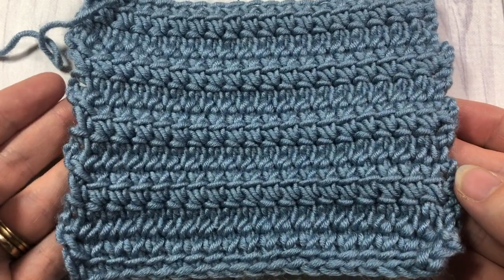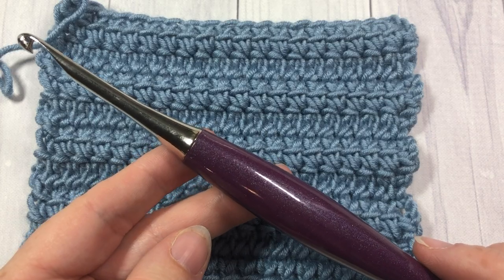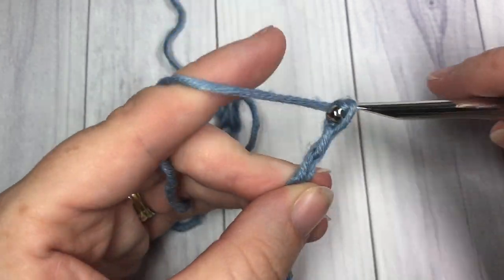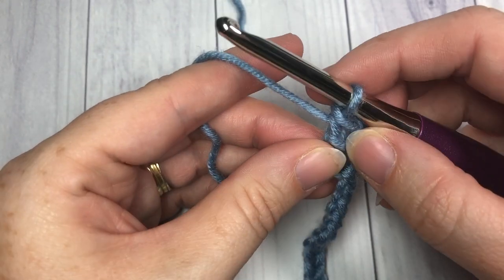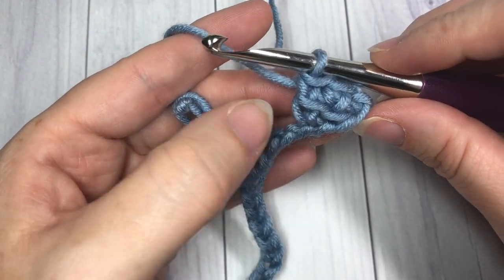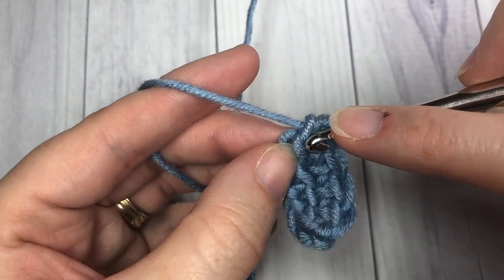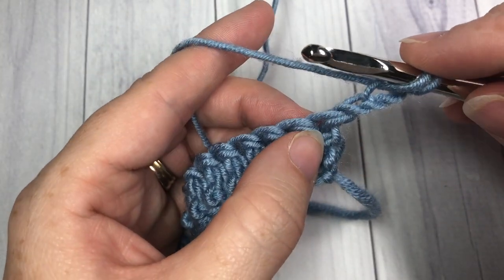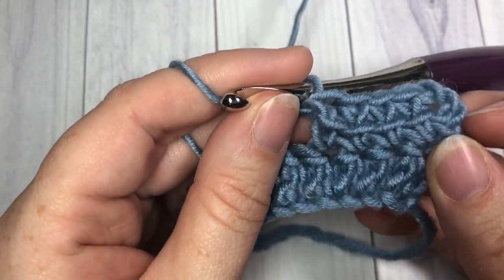Linked Double Crochet Stitch | How to Crochet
The Linked Double Crochet Stitch is a variation of the traditional double crochet stitch that eliminates all the gaps between the stitches! The resulting fabric is the same on both sides, more dense but just as soft and thick as a double crochet swatch.

I'm also using a 5.5 mm Odyssey Furls Hook.

Sarah